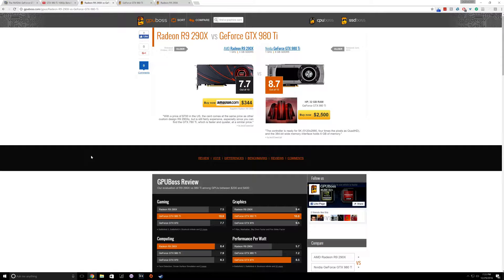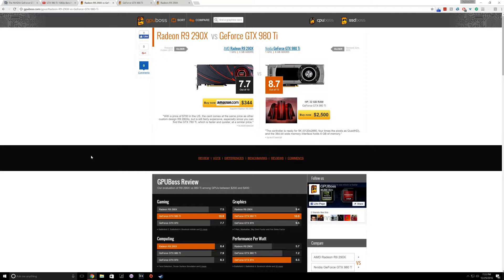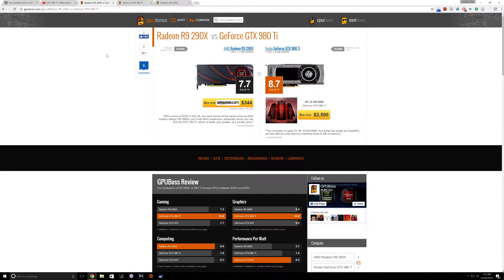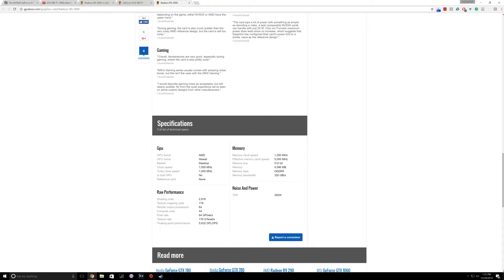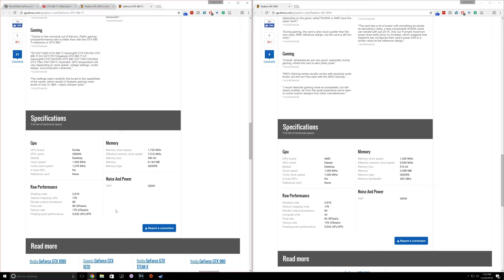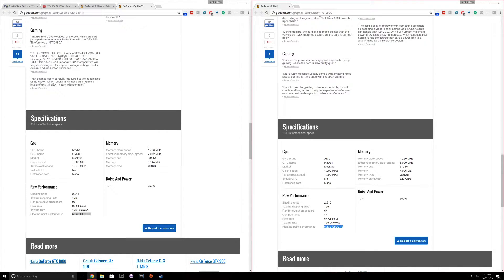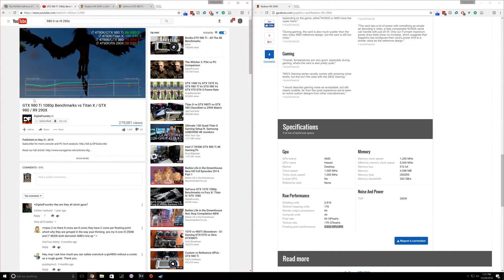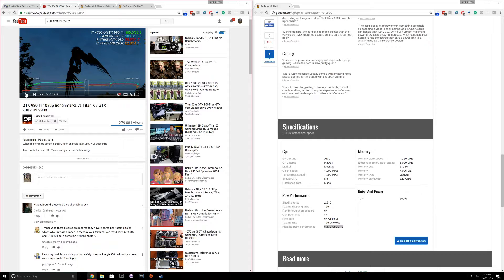TFLOPs don't equate to gaming performance!!!!!!!